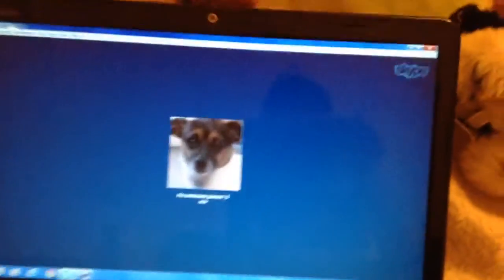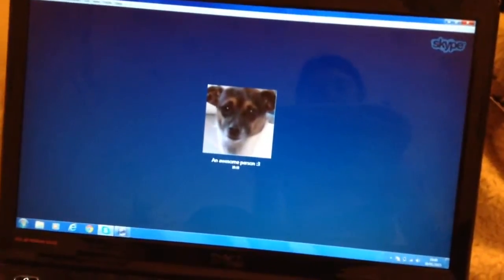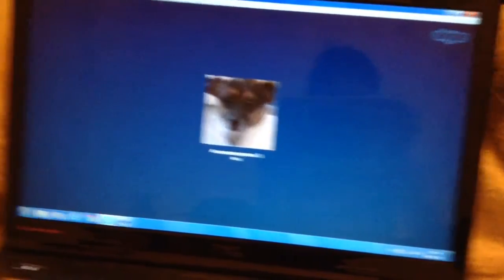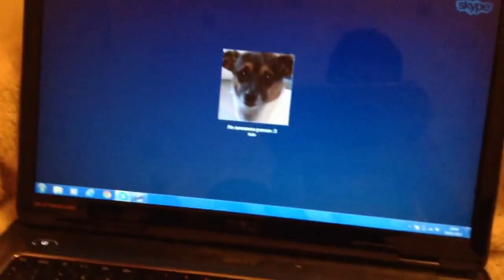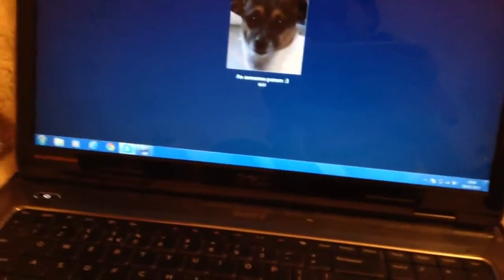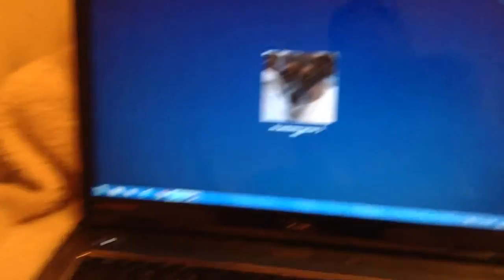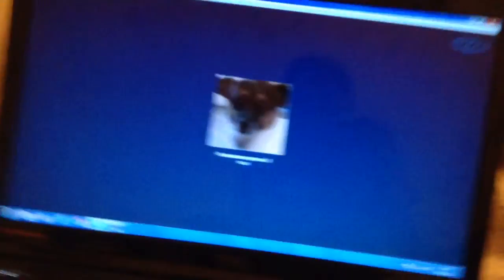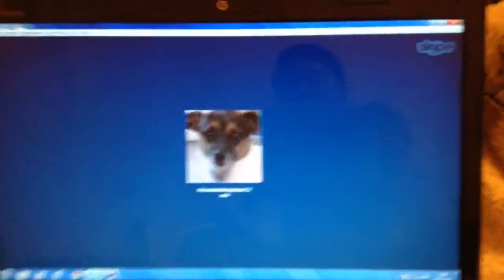Skype call with puppyloverkinzO.O